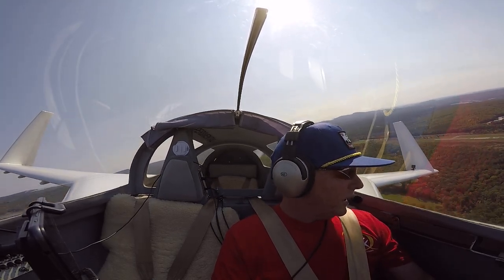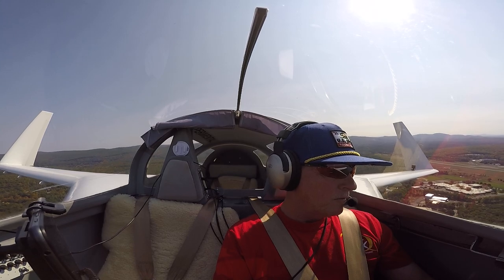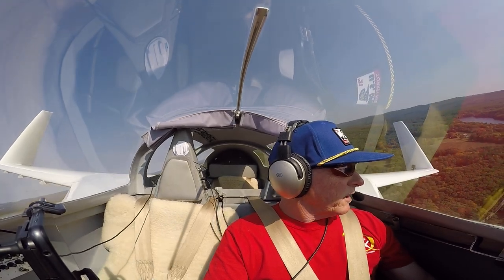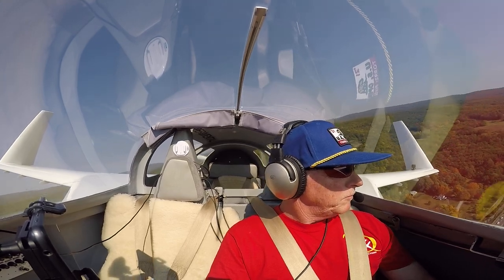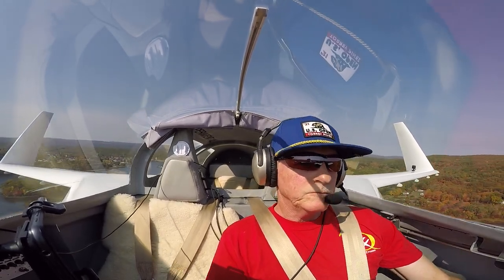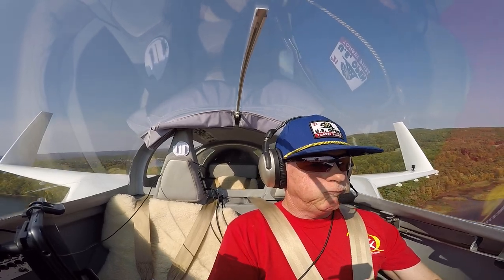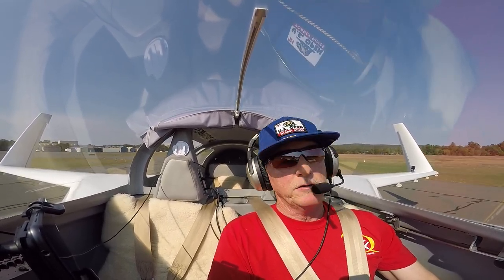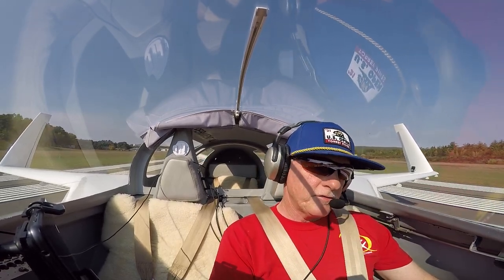Landing at Turners Falls Airport in 15 gusting to 20 mph with a slight crosswind.